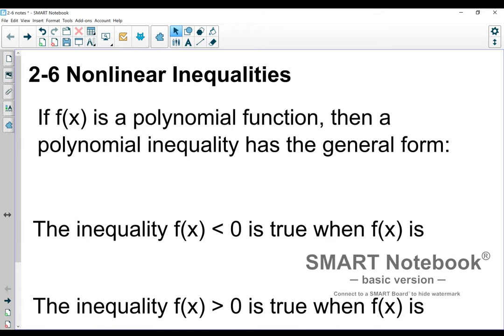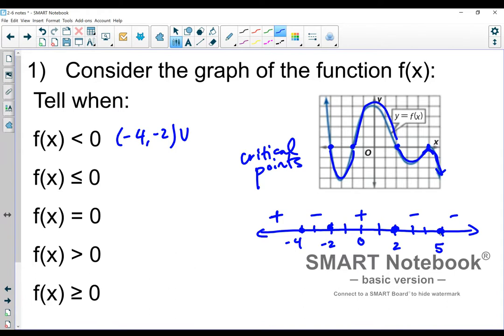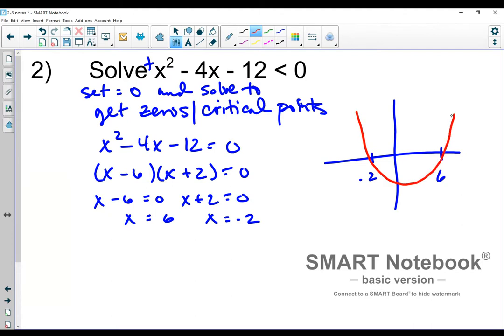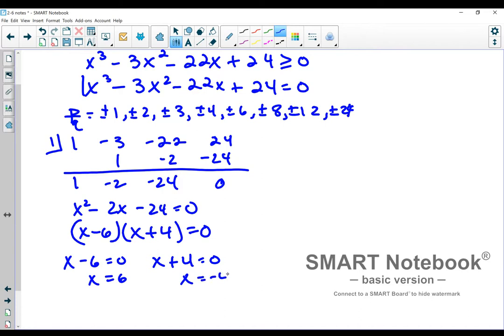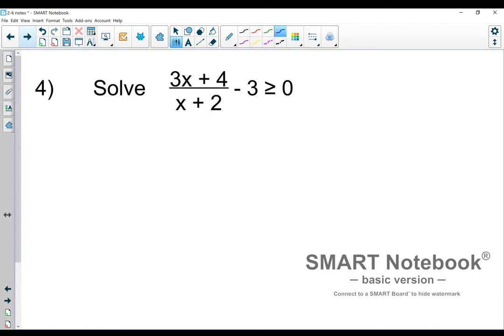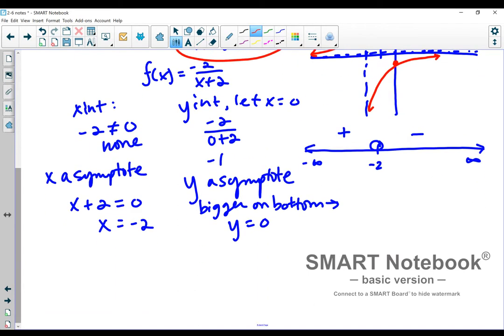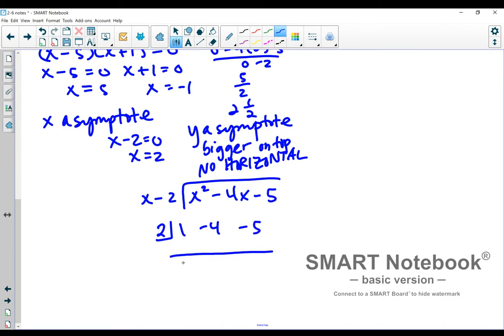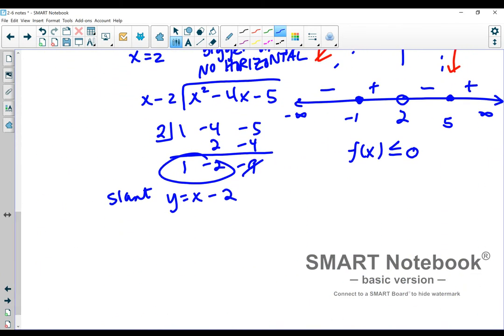Precalc 2-6 Notes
2-6 Nonlinear Inequalities